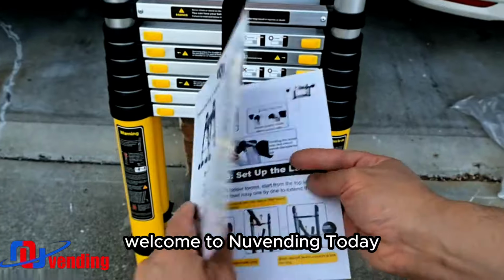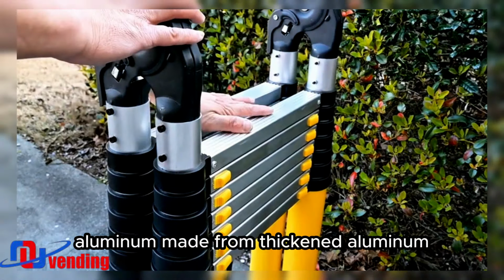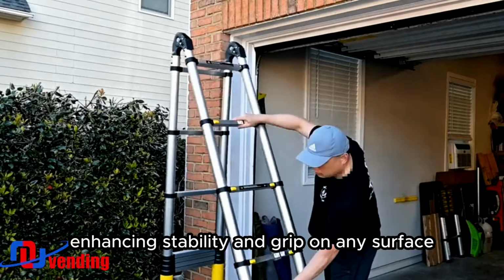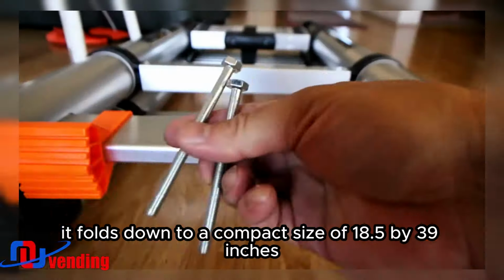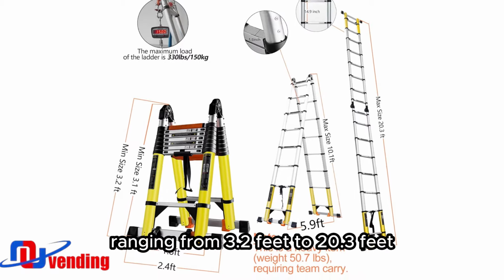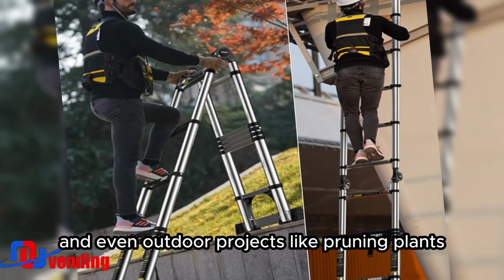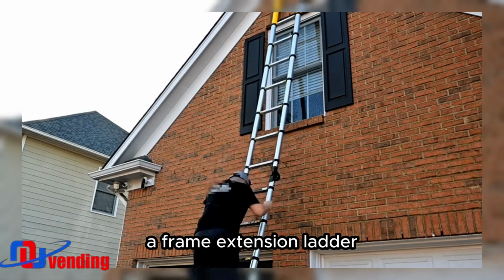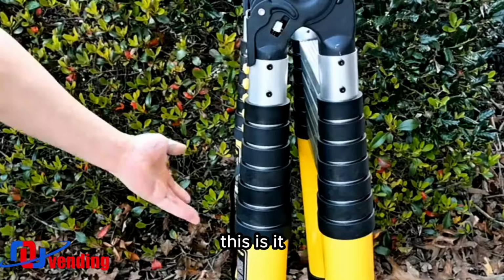NUNET 20FT A Frame Telescoping Ladder | Sturdy Aluminum with Wheels & Tool Bag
In this video: NUNET 20FT A Frame Telescoping Ladder | Sturdy Aluminum with Wheels & Tool Bag

Take your projects to new heights with the NUNET 20FT A Frame Telescoping Ladder, the ultimate solution for versatility, safety, and portability. Designed with a double balance bar for added stability, this Type-A collapsible aluminum ladder is perfect for professionals and DIY enthusiasts alike. With 8+8 foot adjustable steps and a 330lbs weight capacity, it’s suitable for a wide range of tasks, from home repairs to outdoor maintenance.

Equipped with wheels for easy movement and a handy tools bag, this ladder ensures convenience and efficiency during any job. The sturdy yet lightweight aluminum frame makes it easy to transport, while the collapsible design allows for compact storage. Whether you're painting, cleaning gutters, or accessing hard-to-reach areas, the NUNET 20FT ladder is built for performance and safety.

Upgrade your toolkit with this reliable, multi-functional ladder. Ideal for homes, businesses, and construction sites, it combines durability, functionality, and user-friendly design to meet all your needs.
Material: Aluminum
Brand: NUNET
Product Dimensions: 28.8"W x 243.6"H
Color: Silver
Special Feature: Durable, Portable, Service Life

✅ Hashtag ✅